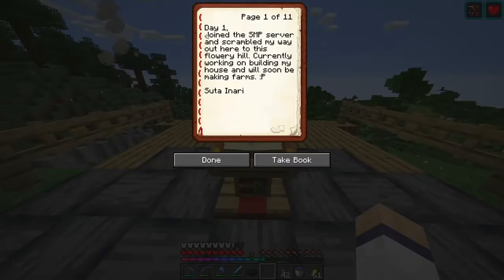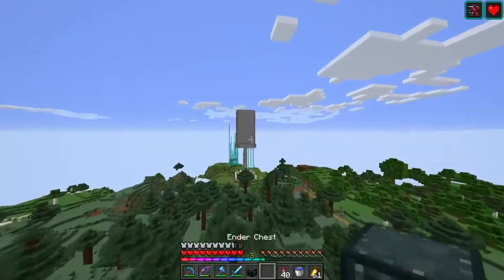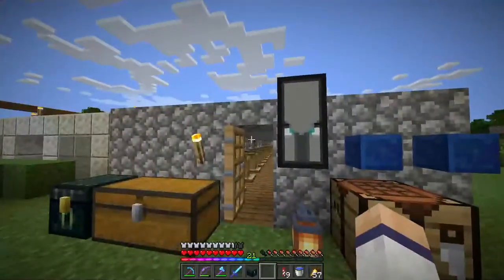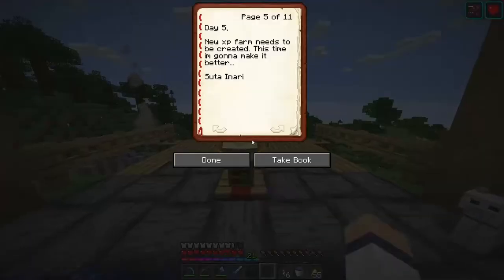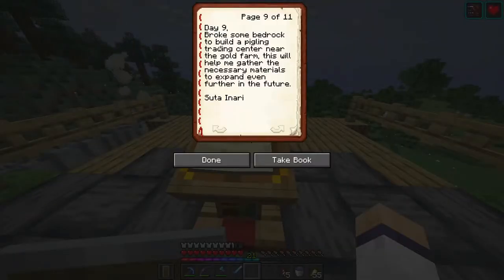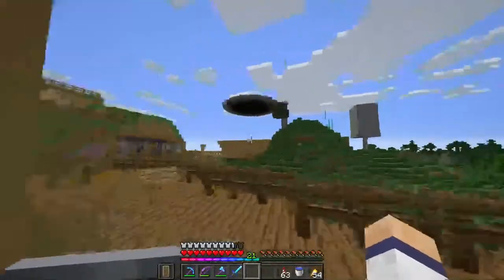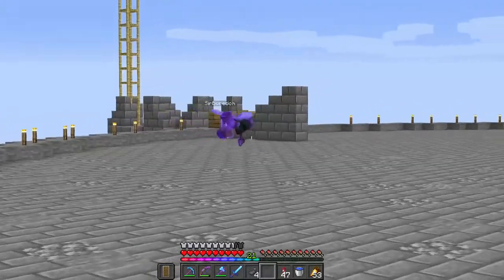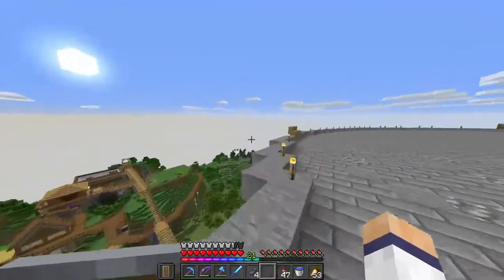SMP Premier!!! - Avalanche SMP Ep. 1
Here is the long awaited premier to the documented journey of my time in the Avalanche SMP so far. There is about two weeks of content to catch up on, but I did my best. Let me know if you have any questions about the server or anyone on it.

Leave some words of wisdom in the comments below.

There are many more on the server as well. I will do my best to link their platform when they appear in a video.